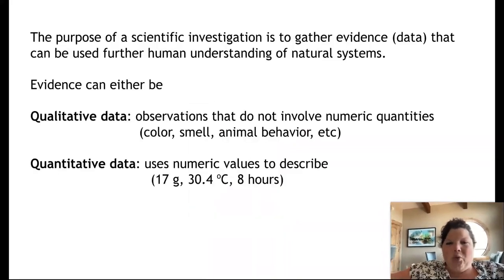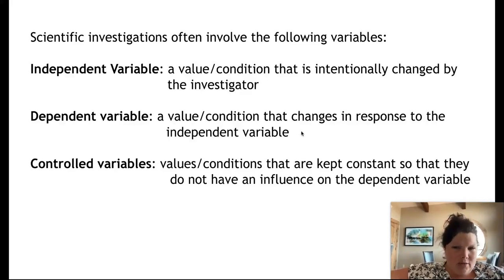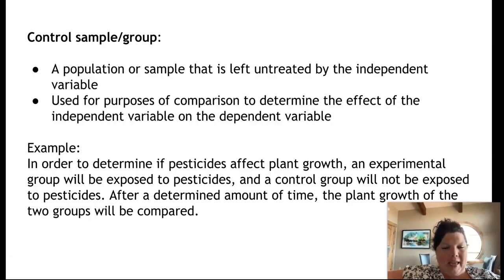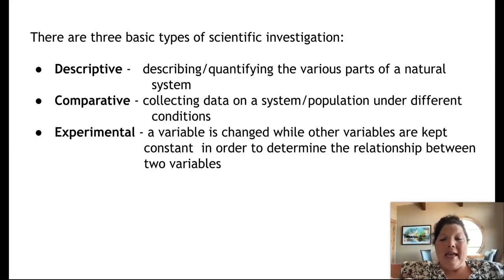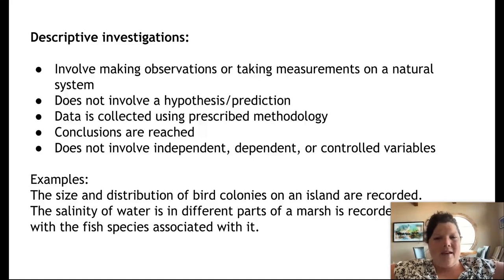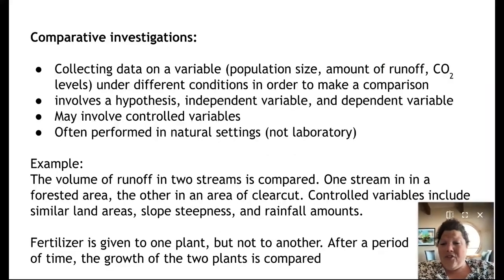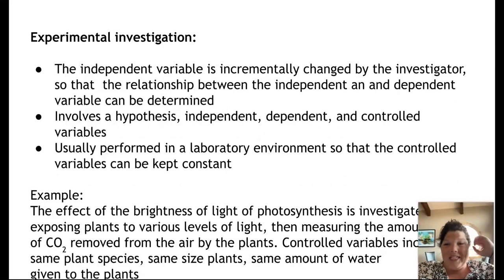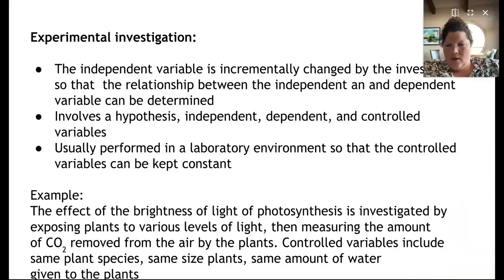1-4 Scientific Investigations